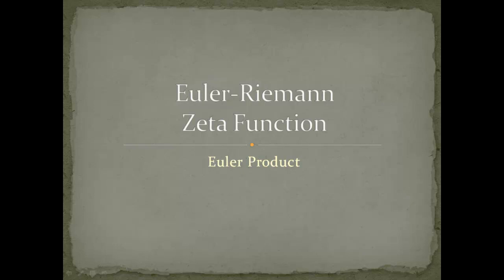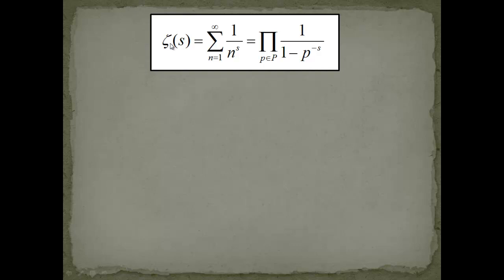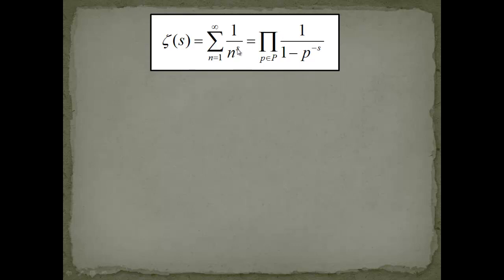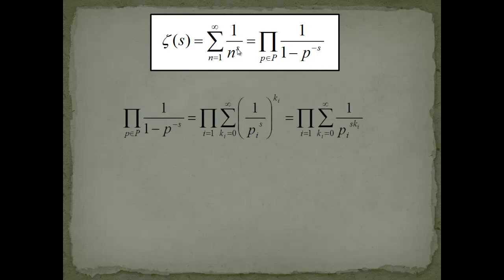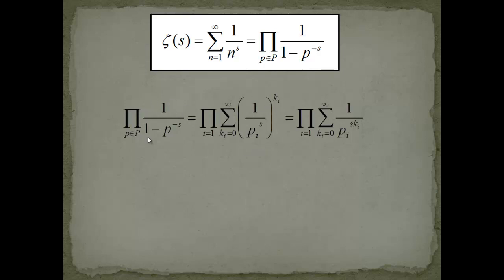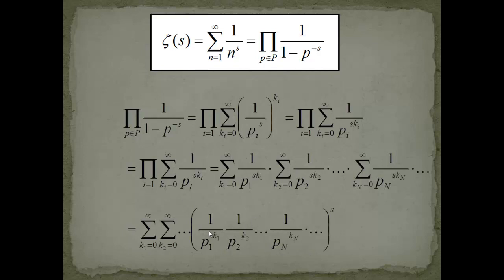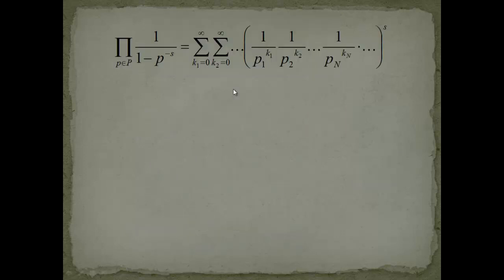Zeta Function - Part 2 - Euler Product Representation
Topic: Euler Product Representation of Zeta Function

- Euler Formula
- Elementarty knowledge about complex Numbers